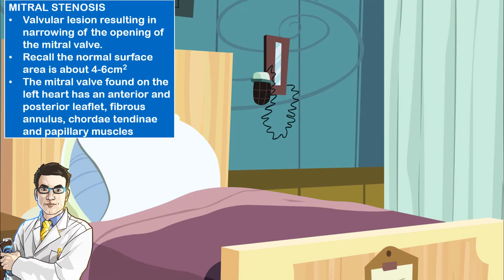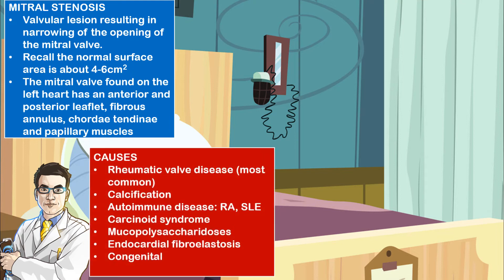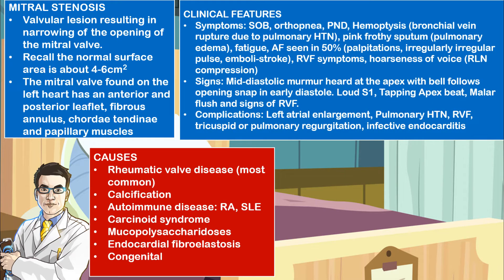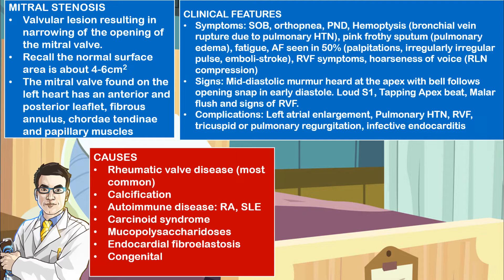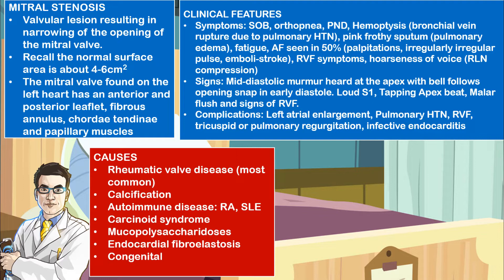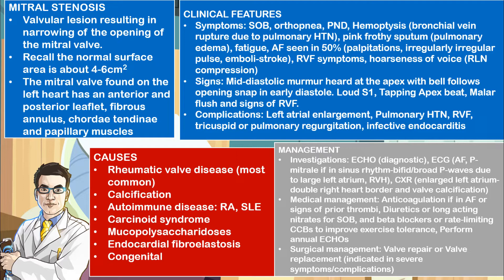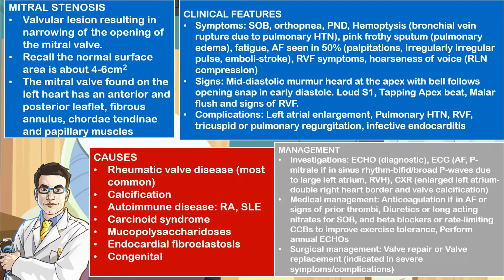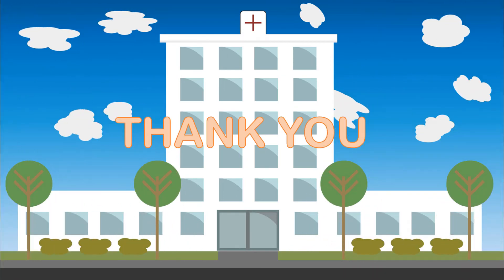Mitral Stenosis (Medicine in 5 minutes)